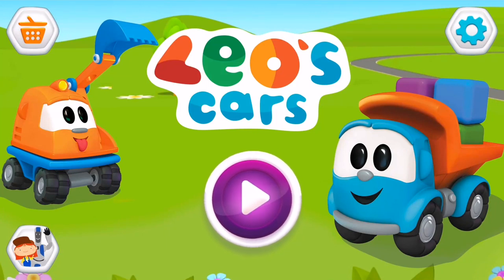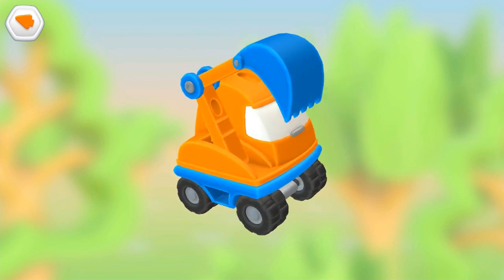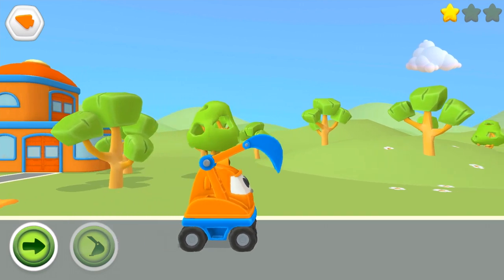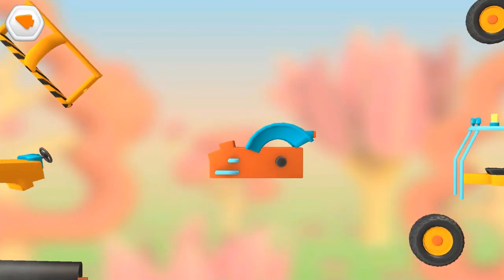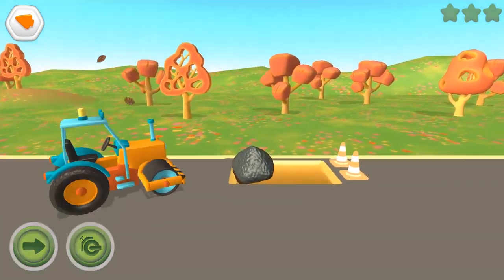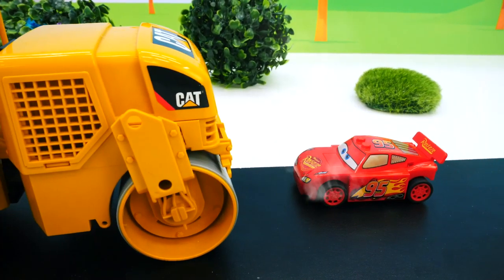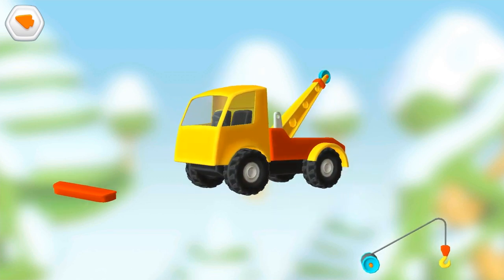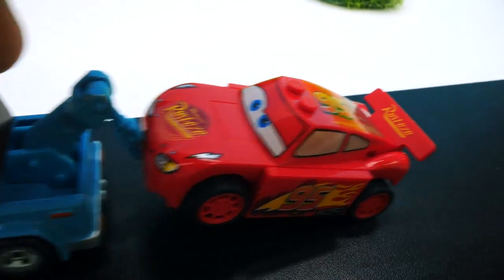Leo's Cars Game for Kids: Let's play! Games and Apps for Children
Download the Leo's Cars game for kids for Android and iOS

Our latest game for kids and children with Leo the Truck and his friends is already on Android and iOS! Build cars and trucks from scratch just the way Leo the Truck constructs them.
There are 10 different cars and trucks for children to build and ten different mini-games to play and enjoy! Learn as you play with street vehicles and construction cars. Play kids' games with Leo the Inquisitive Truck and his friends and enjoy exploring our very best apps for kids.